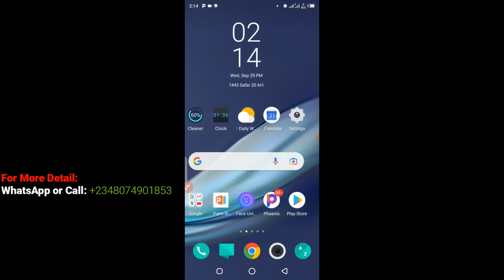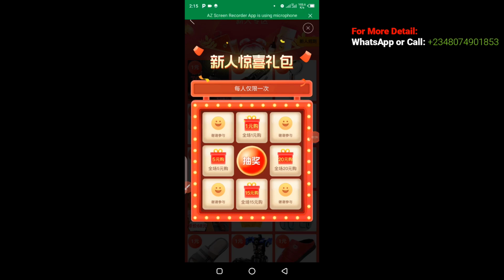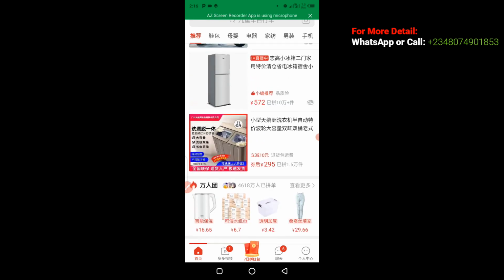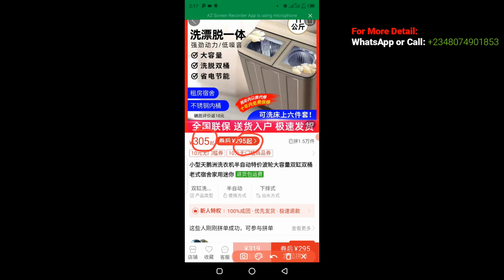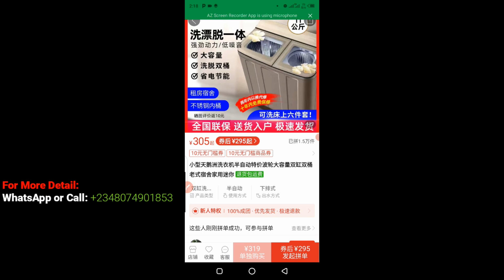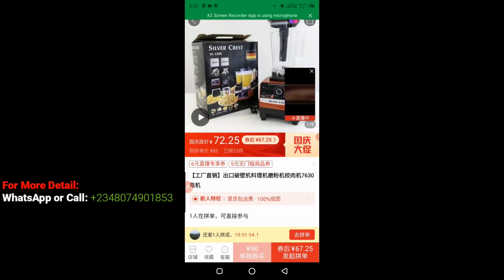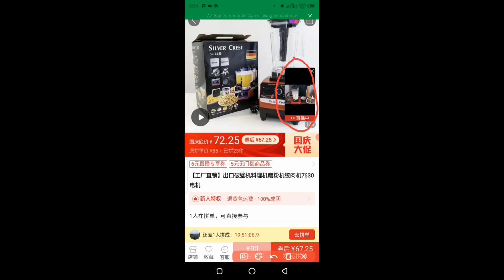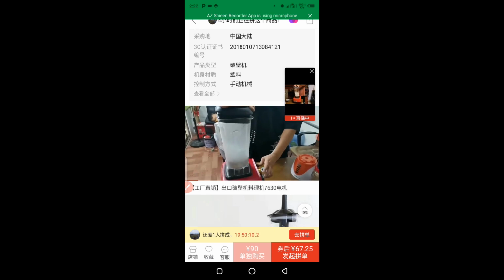pinduoduo App Tutorial | This why you need to source on pinduoduo App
In this video i have explain step by step on why you need to source on (pinduoduo App)
China Importation
America Importation
Dubai Importation
Turkey Importation
Italy Importation
Malaysia Importation